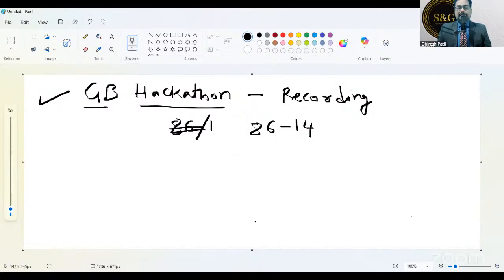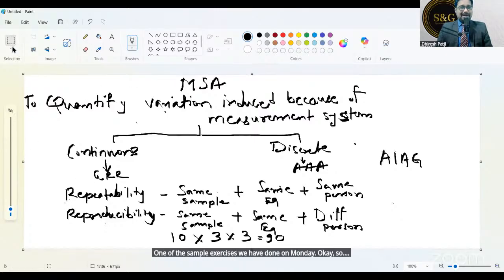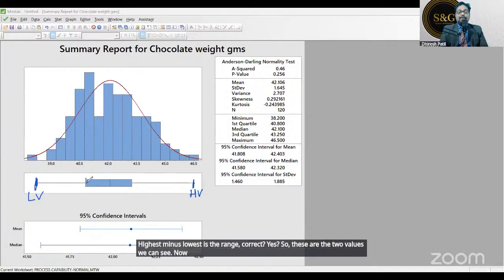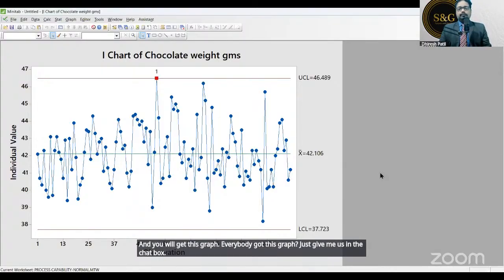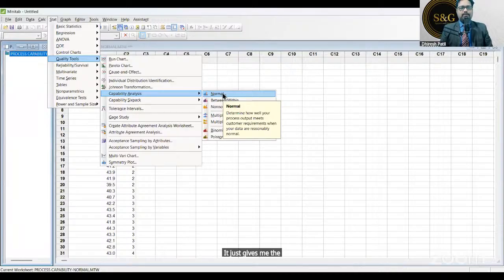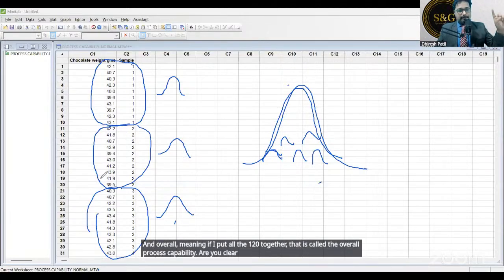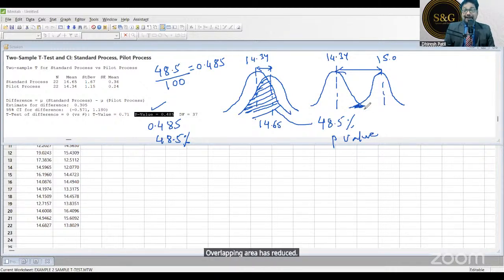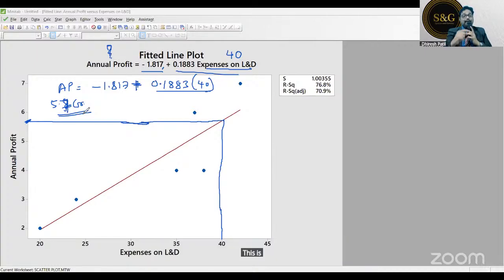Lean Six Sigma Green Belt Certification Hackathon